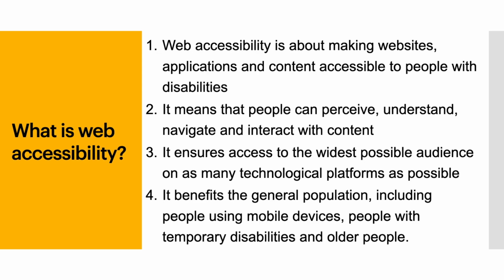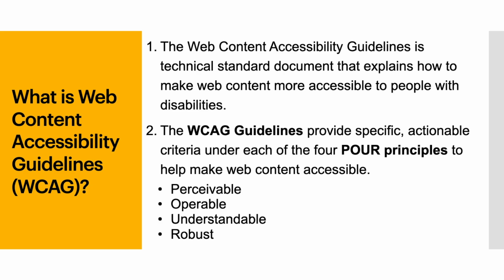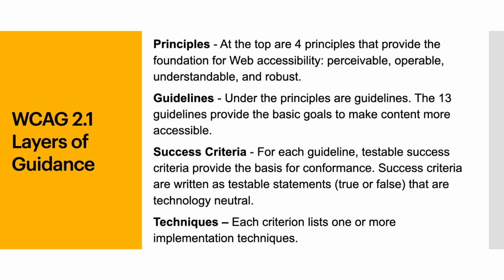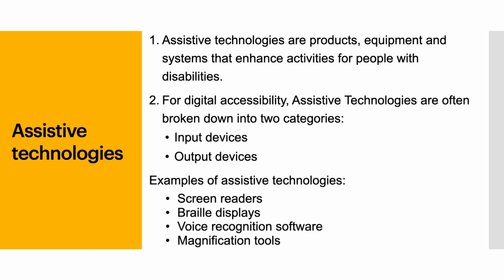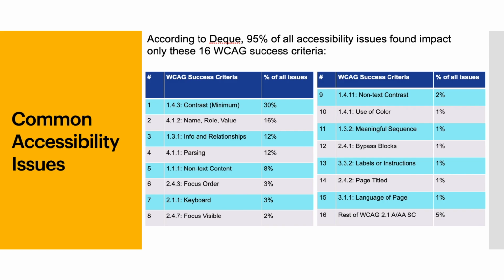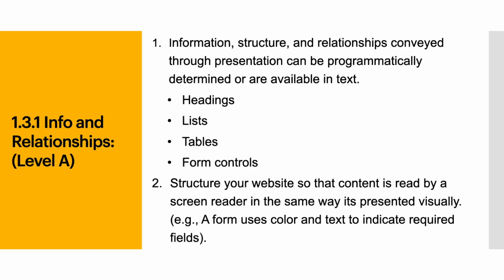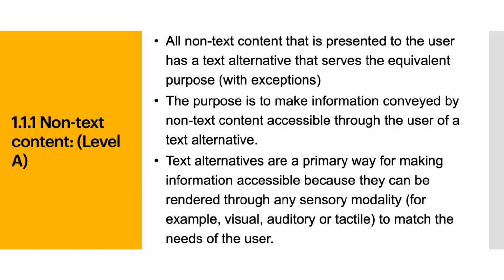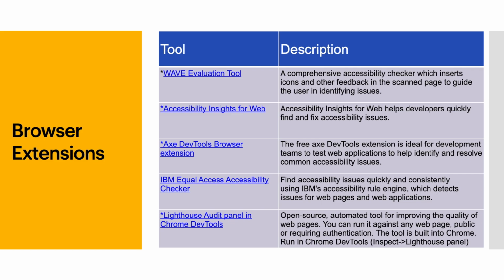Accessibility Fundamentals Overview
Web accessibility ensures that websites and applications are usable by people with disabilities. This means allowing users to perceive, understand, navigate, and interact with digital content effectively.
It benefits not only people with disabilities but also users on mobile devices, those with temporary impairments, and even older individual.